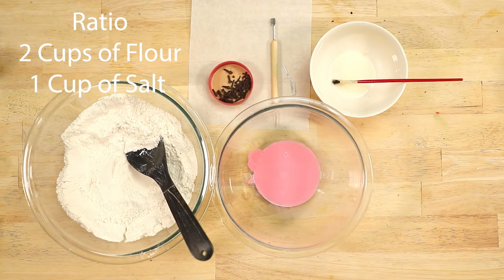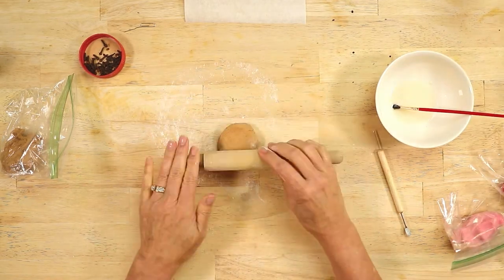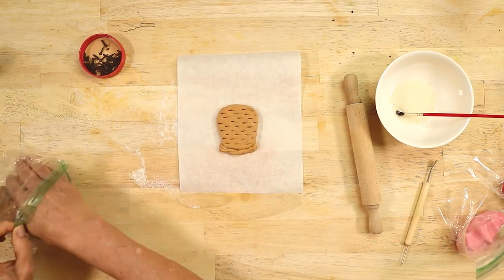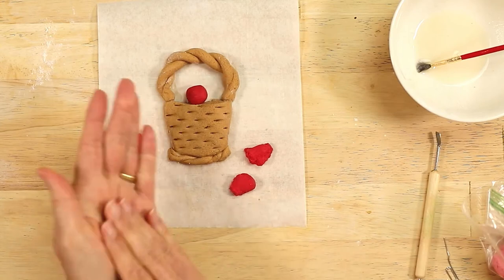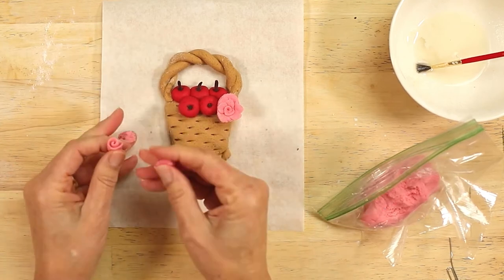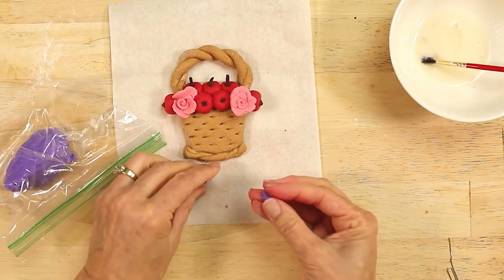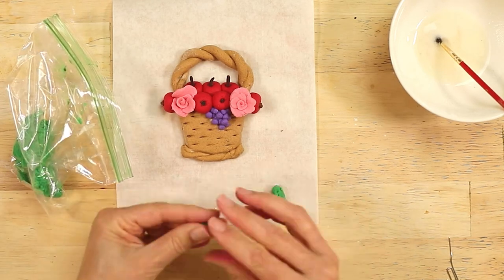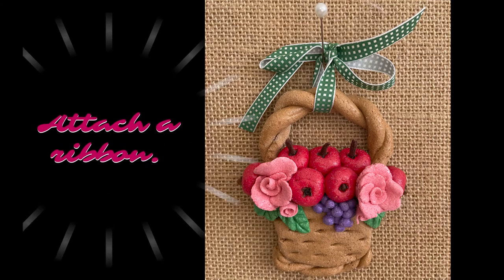Easy DIY Salt Dough Apple and Rose Basket in Color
Learn how to make an easy apple and rose basket in color by mixing the paint into the dough before sculpting. Here's more salt dough sculpture resources:

Sign up for my email newsletter to receive free resources to help you on your creativity journey